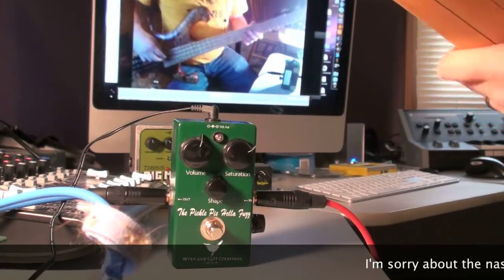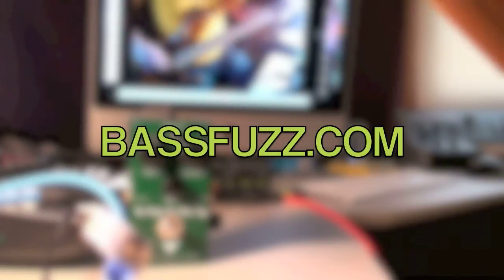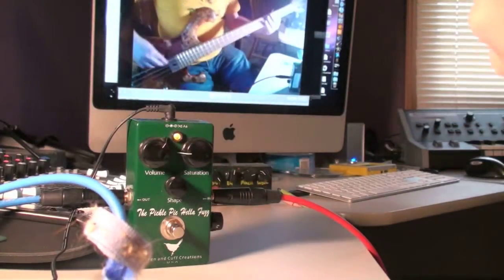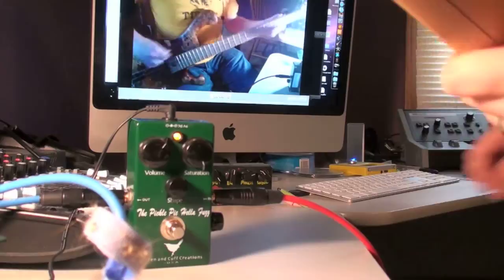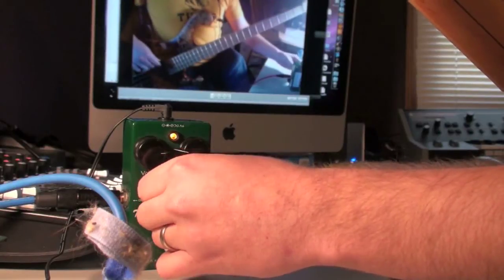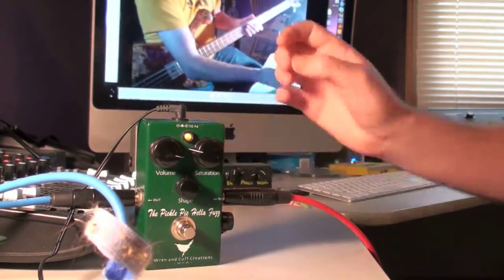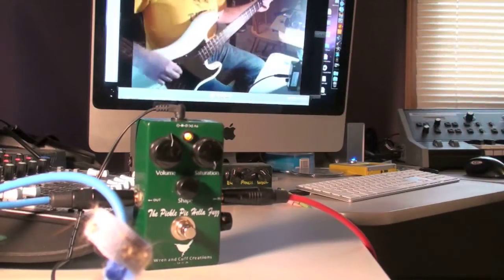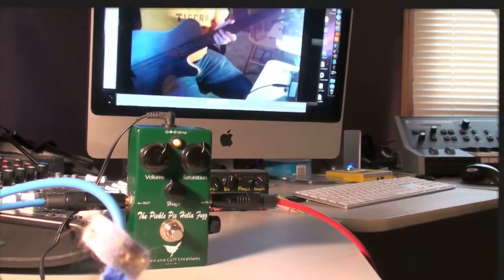Wren and Cuff Pickle Pie Bass Fuzz Overview